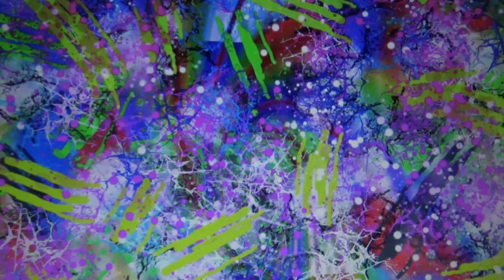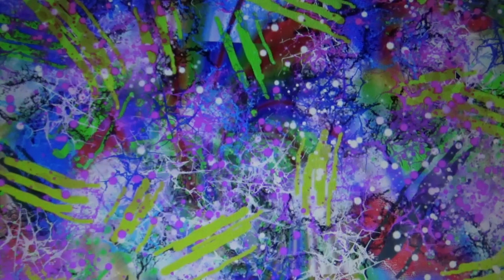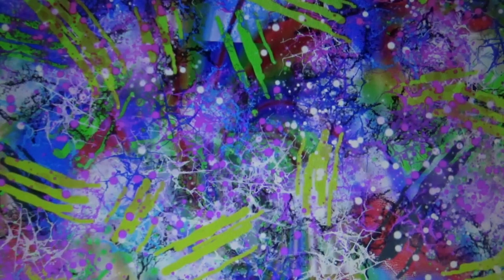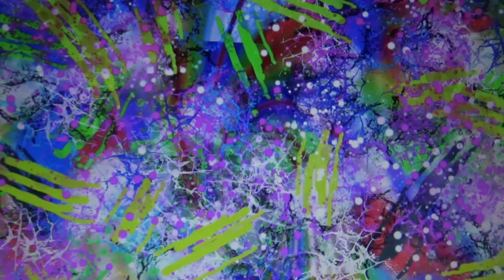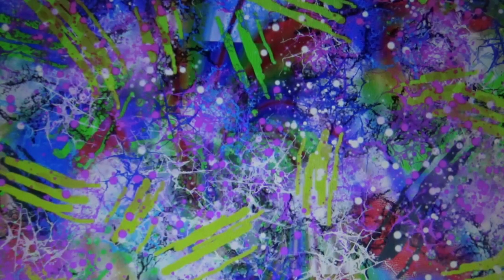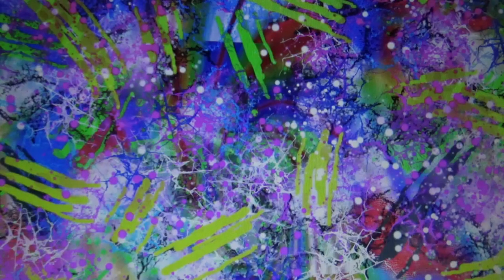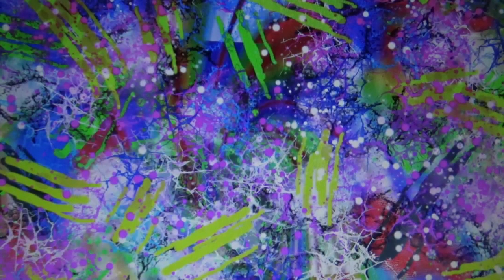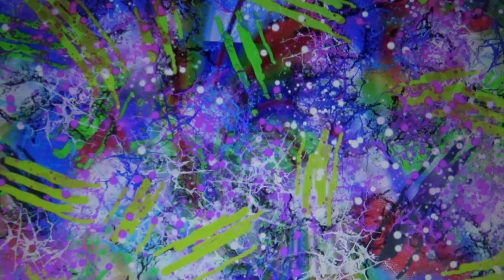No. 224 Sprinkle NFT Art Review